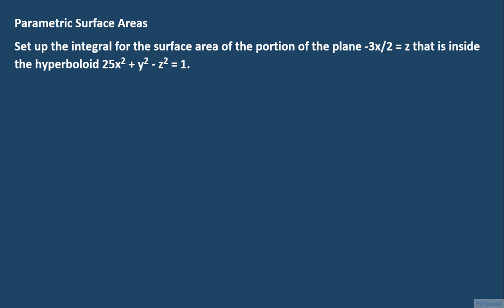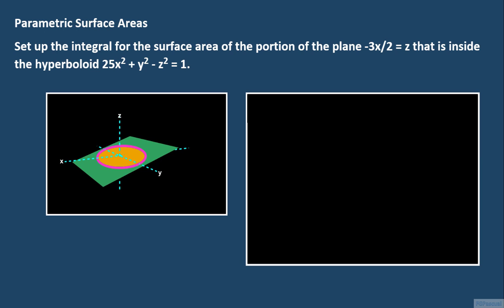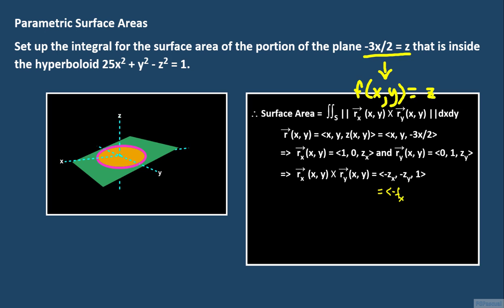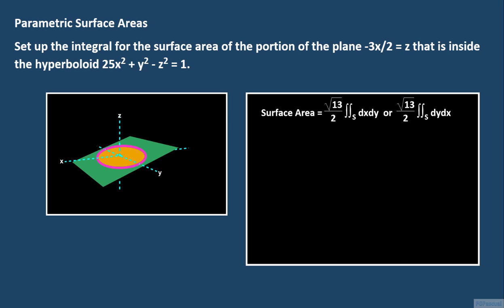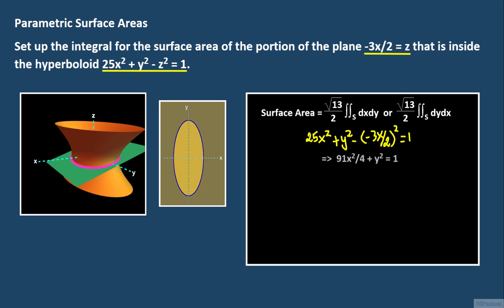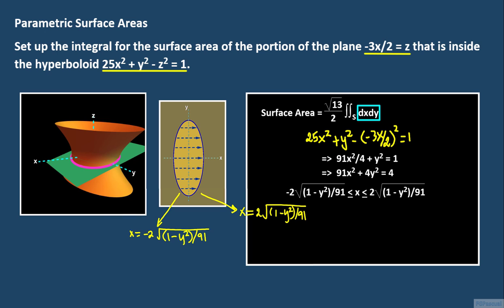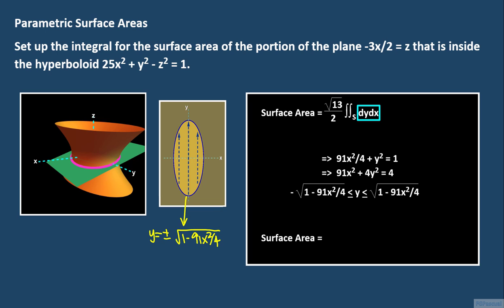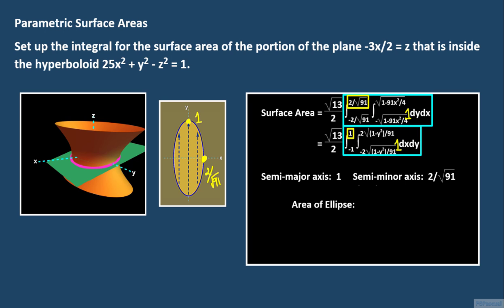Parametric Surface Areas Example 3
Double Integrals and Parametric Surface Areas